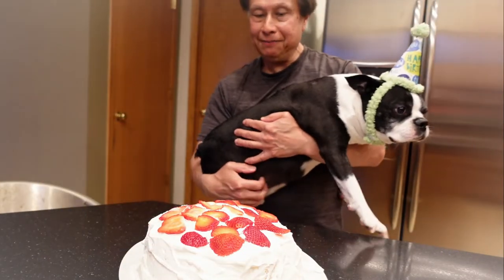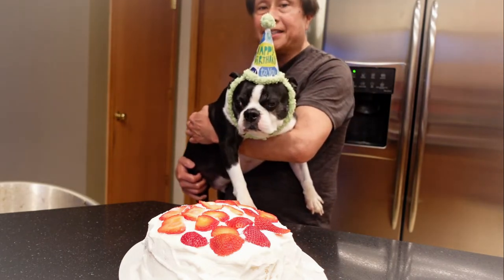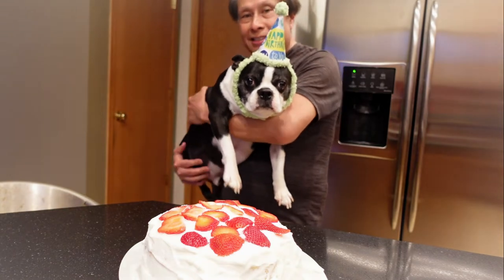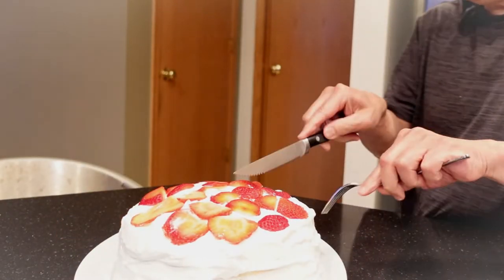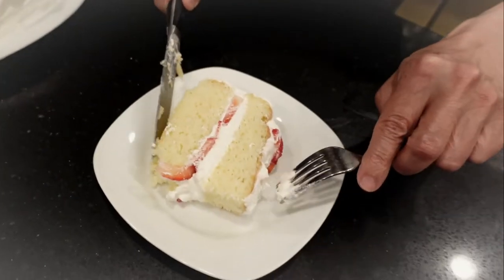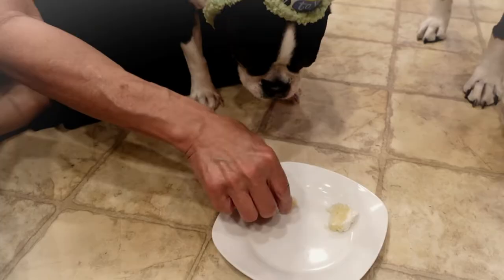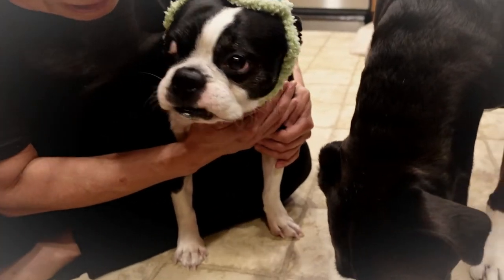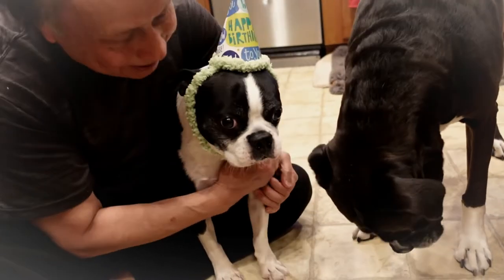Boston Terrier Eddie Birthday Cake